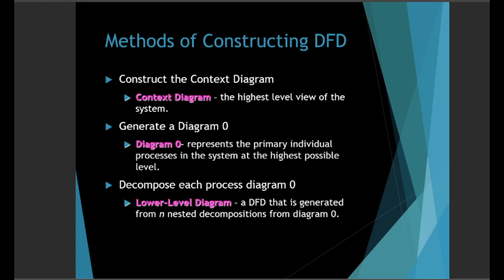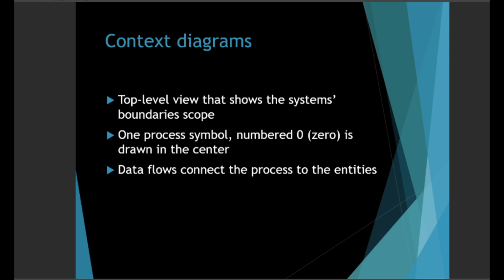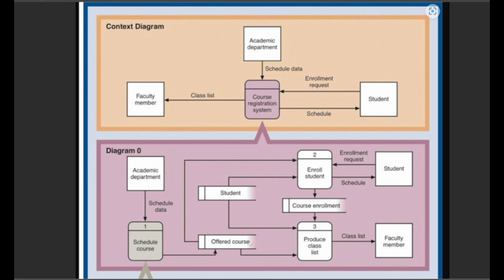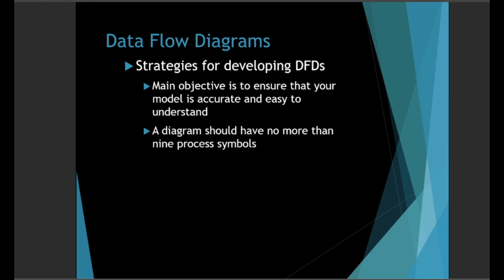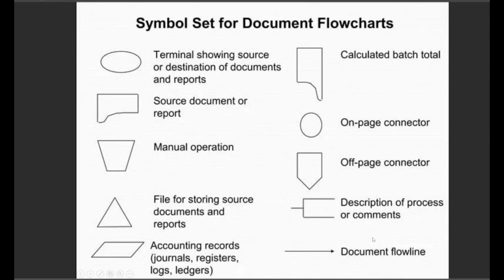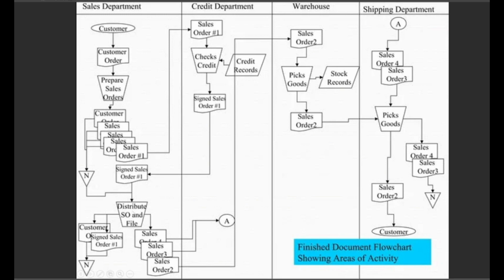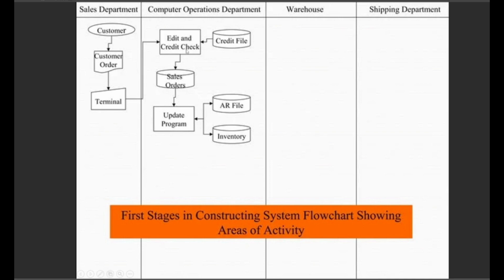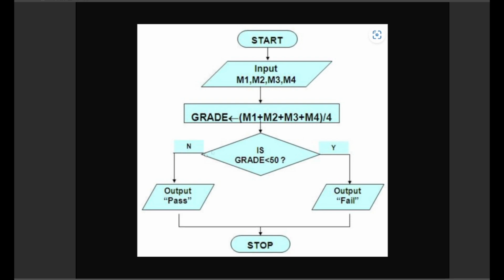Data Flow Diagrams and Flowcharts